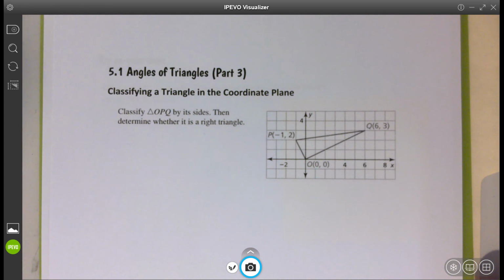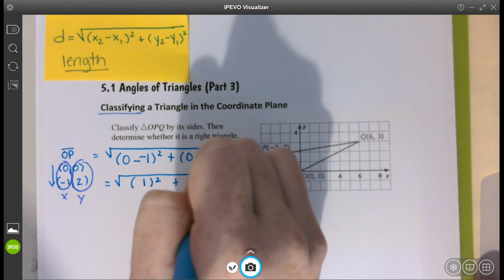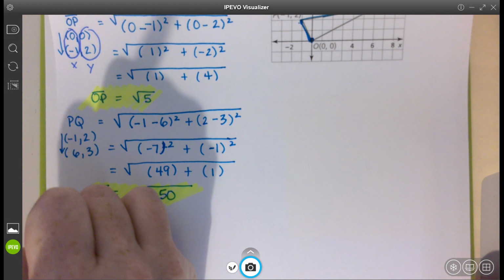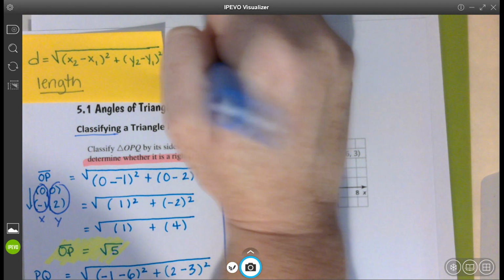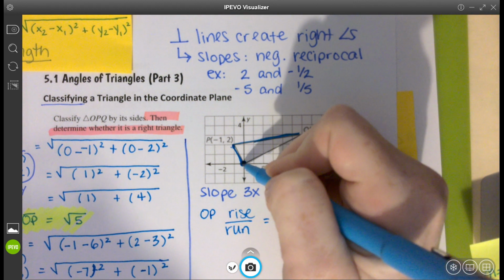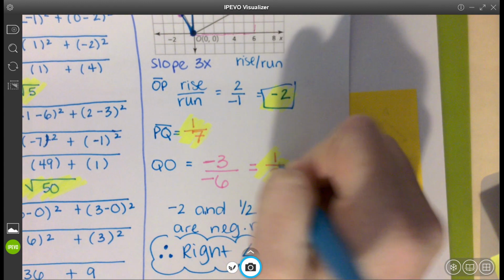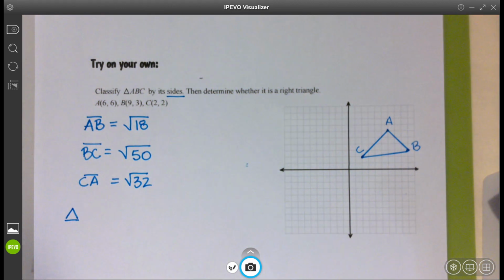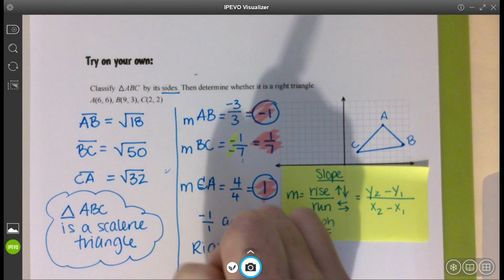5.1 part 3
Coordinate Geometry
Classifying a Triangle in the Coordinate Plane